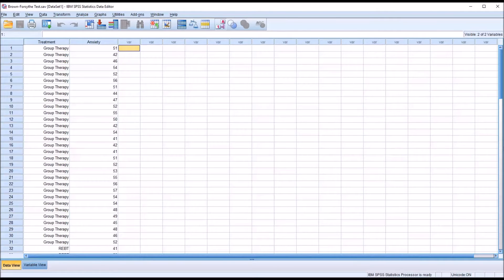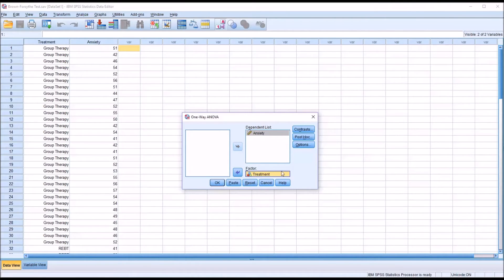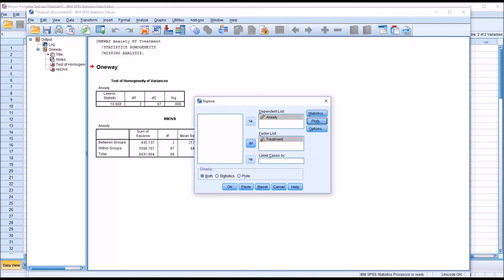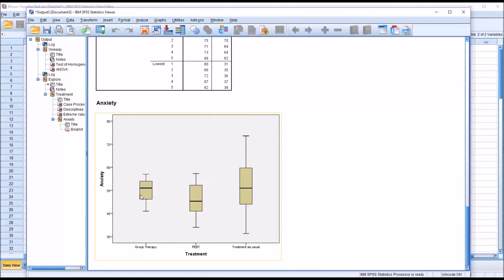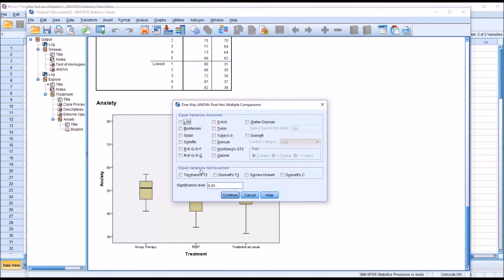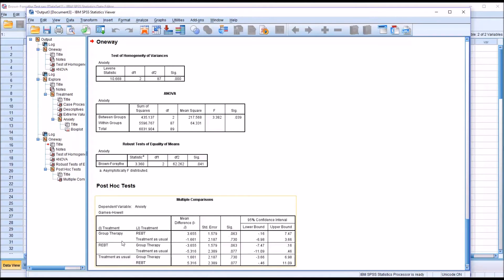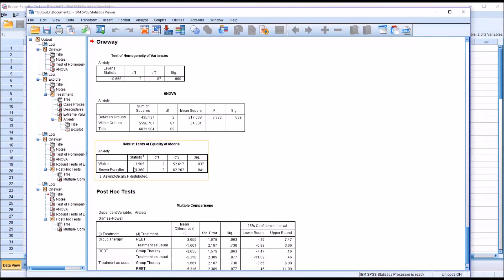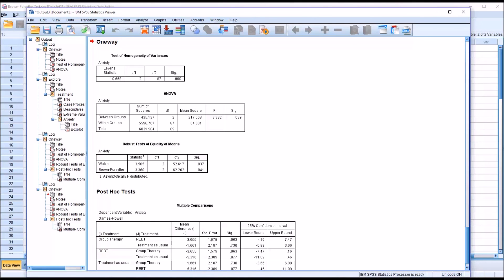ANOVA with Brown-Forsythe Test in SPSS for Violation of Homogeneity of Variance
This video demonstrates how to conduct and interpret a Brown-Forsythe test in SPSS. The Brown-Forsythe test is used when the homogeneity of variance assumption for One-Way ANOVA is violated (statistically significant Levene’s test). The Welch test is also reviewed.